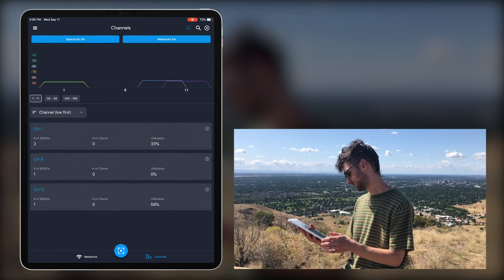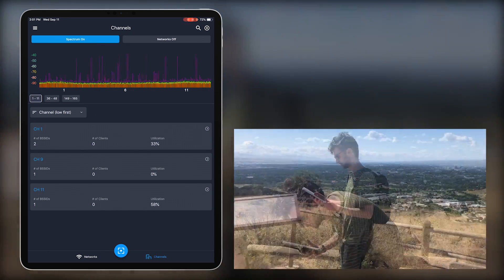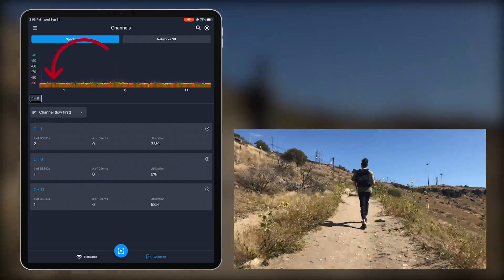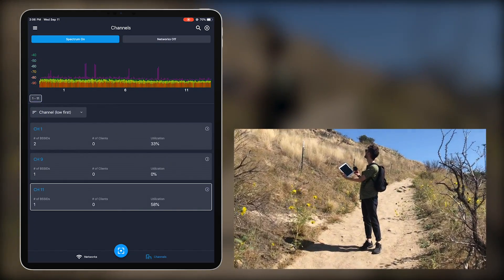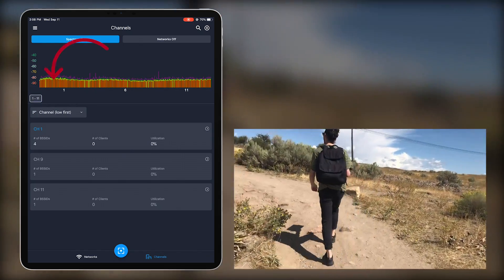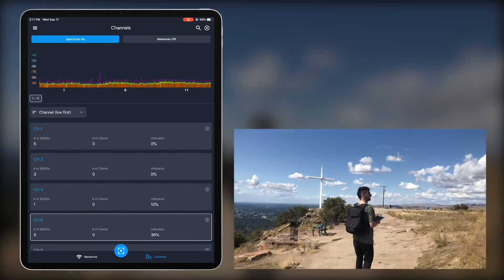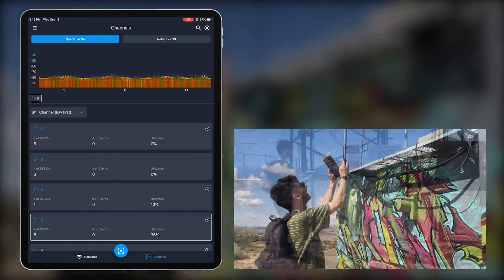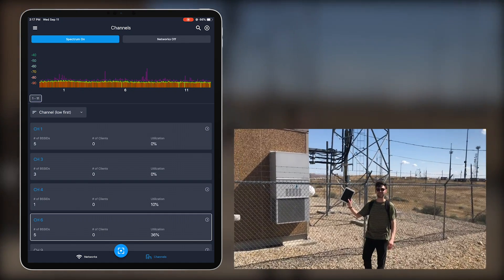Tracking interference with Wi-Spy Air!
MetaGeek Casey locates a high noise floor in the 2.4 GHz band using only a Wi-Spy Air and an iPad. MetaGeek Adam originally discovered the interference on a hike.

Wi-Spy Air is a great mobile tool to track and locate sources of RF, whether it's WiFi or not.